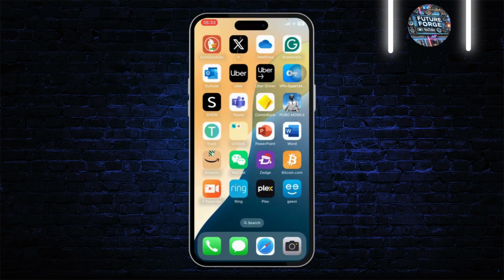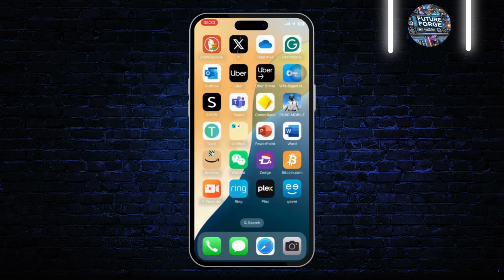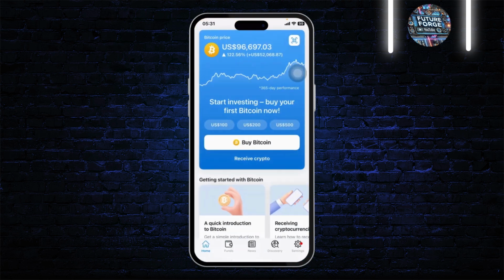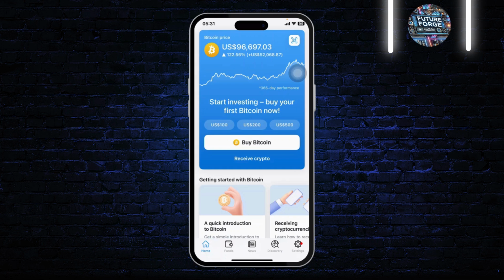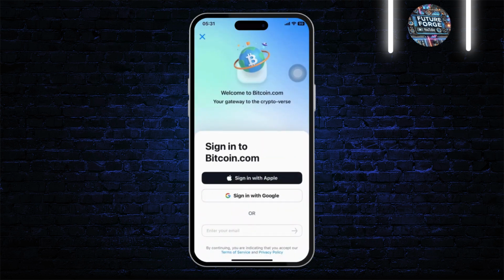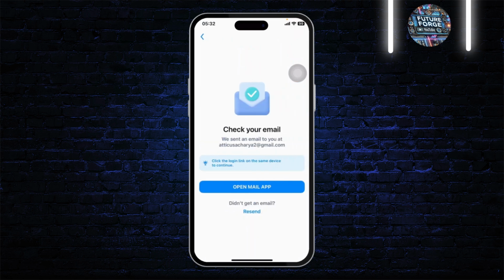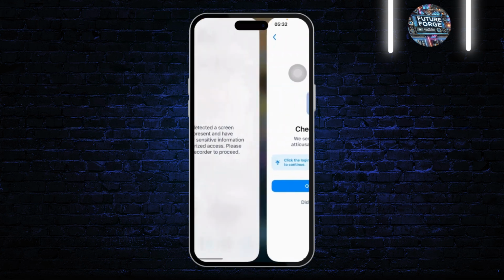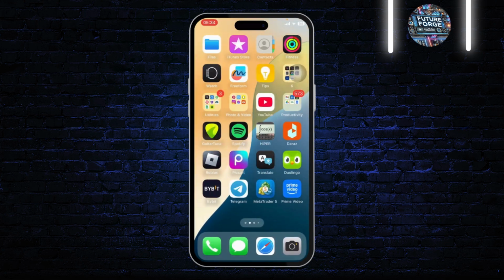How To Create Bitcoin.com Wallet Account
Learn how to easily create a Bitcoin.com wallet account in this step-by-step tutorial. Whether you're new to cryptocurrency or need guidance registering a Bitcoin wallet, this video will walk you through the entire process.

In this video, you'll discover how to create a Bitcoin wallet account and register a Bitcoin.com wallet account for secure and seamless transactions. We also cover the latest steps to sign up for a Bitcoin.com account in 2024.

0:20 Step 1: Registering Your Bitcoin Wallet Account
0:45 Step 2: Signing Up for Bitcoin.com Wallet
1:10 Step 3: Completing the Account Setup